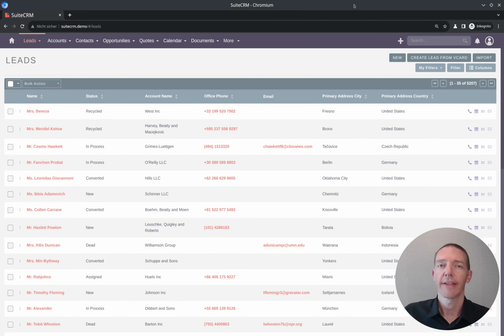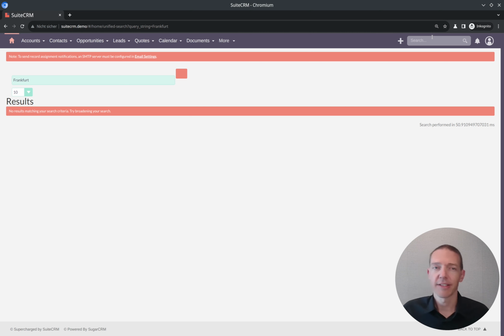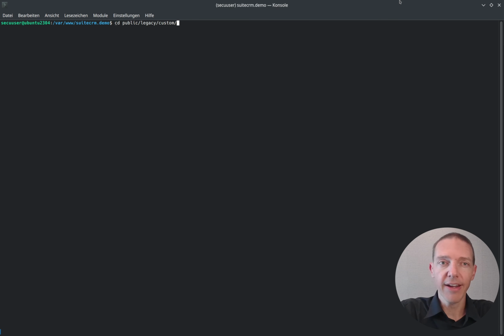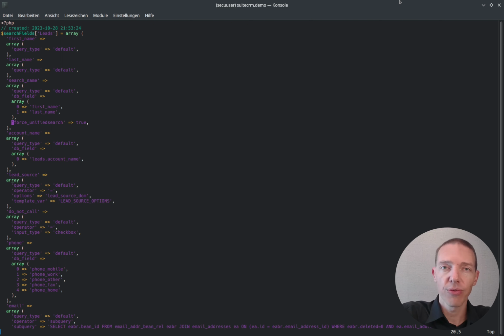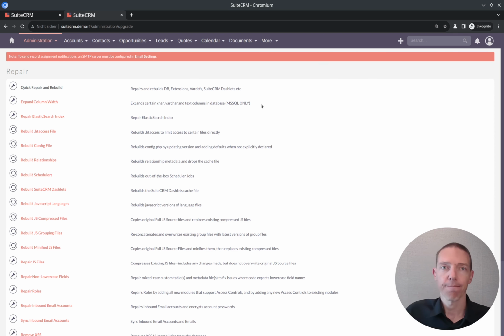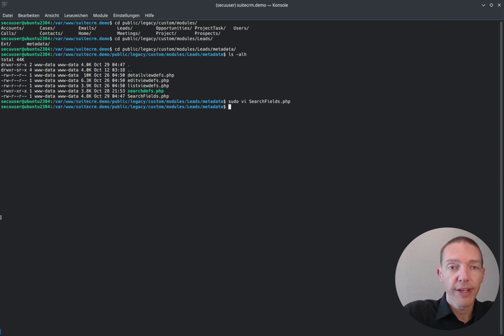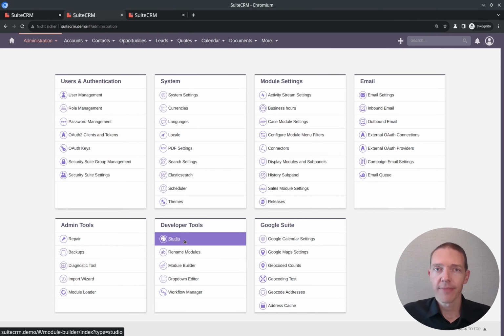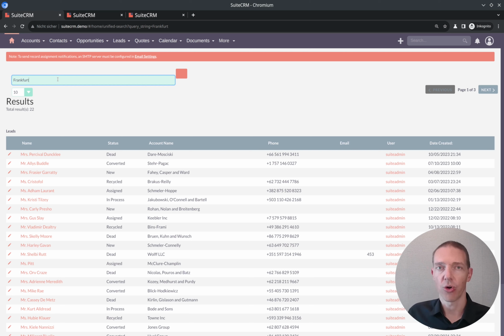Optimize SuiteCRM Global Search - add fields to global searches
Optimize your SuiteCRM global search functionality by adding custom fields to your searches. In this guide, you'll learn how to enhance the power of global search by including additional fields that are relevant to your business. Explore step-by-step instructions on configuring global search settings, defining searchable fields, and fine-tuning search results. By customizing your global search, you'll be able to quickly find the information you need and improve productivity within your SuiteCRM system.